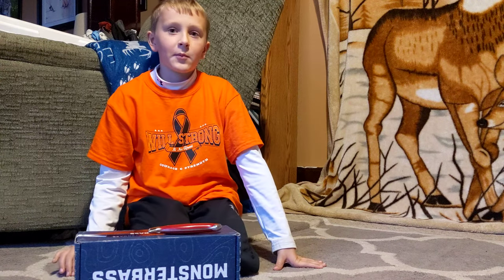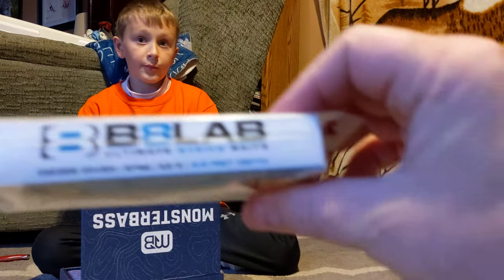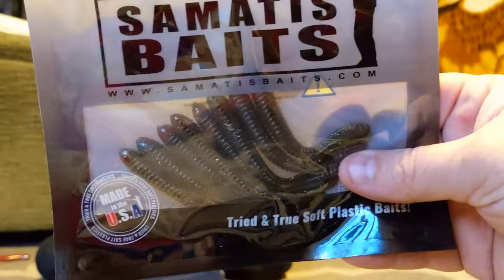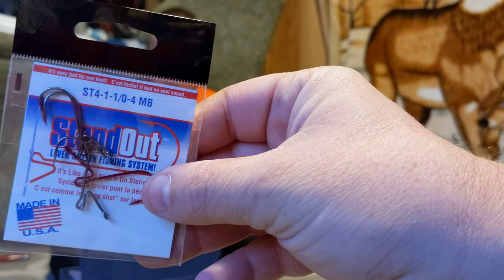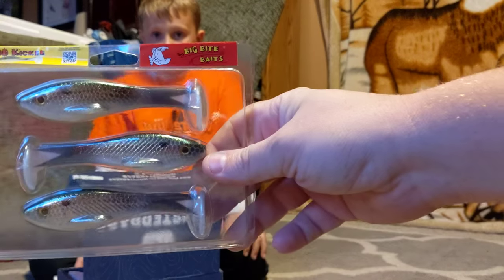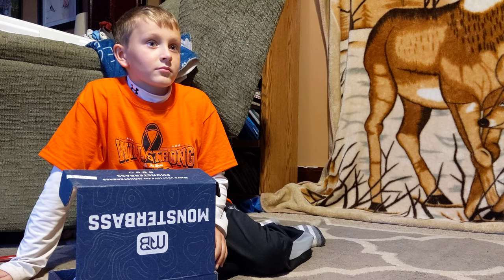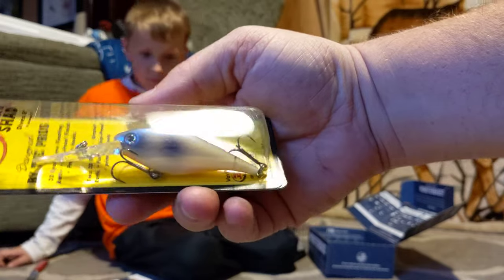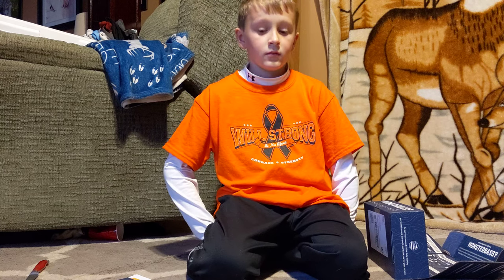MONSTERBASS September 2020 Great Lakes Pro Unboxing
This is my last  box for now, we are getting ready for ice fishing! maybe ill ask Santa to renew my subscription but i think my dad is getting jawless that i have more lures than him now haha